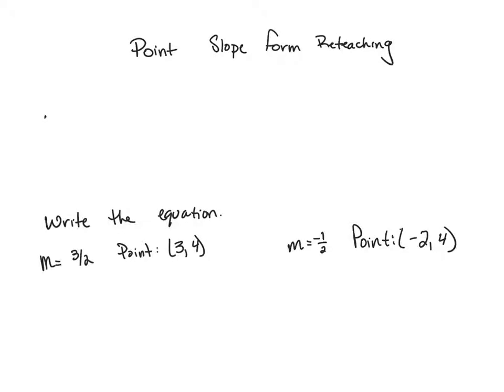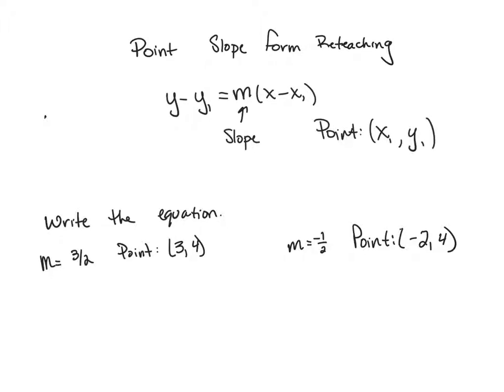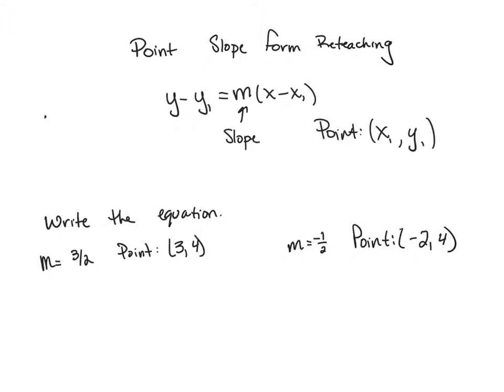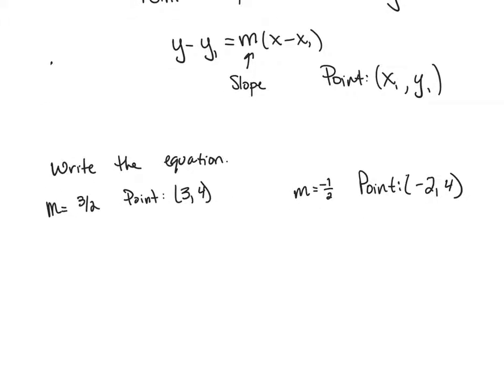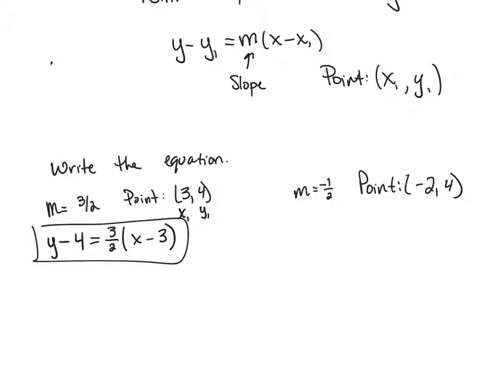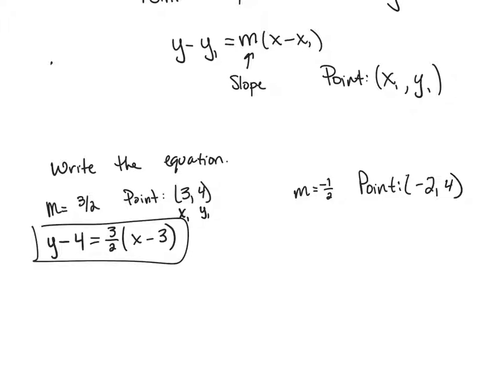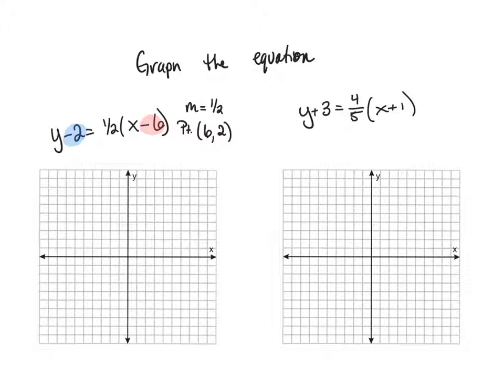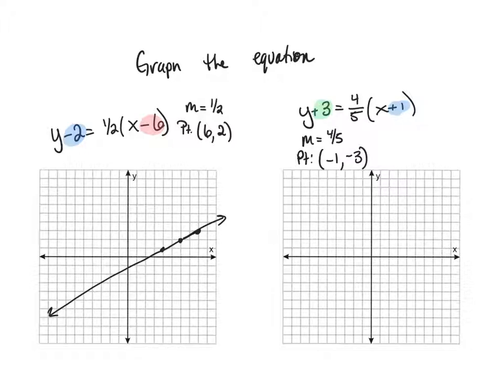Point Slope Reteaching